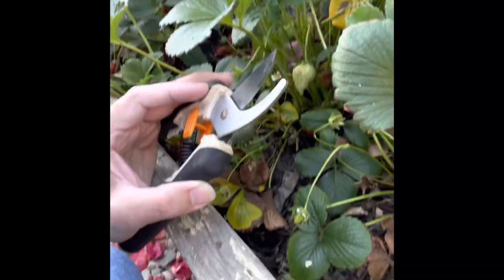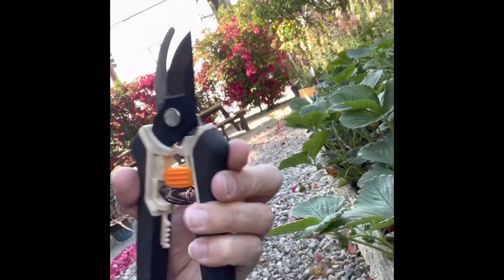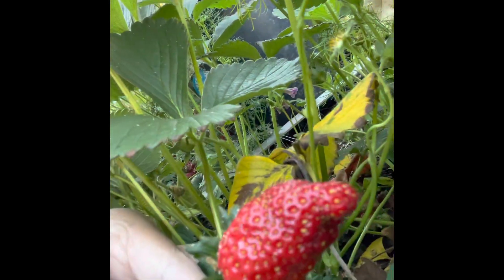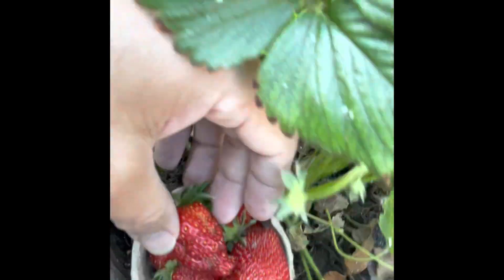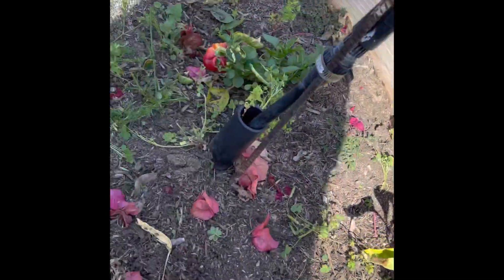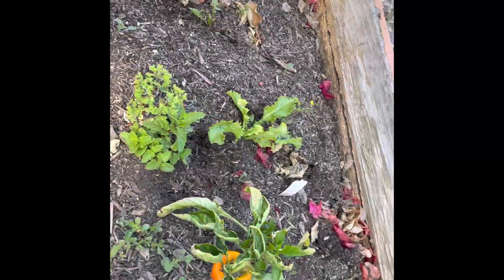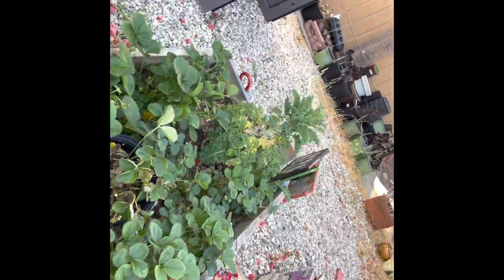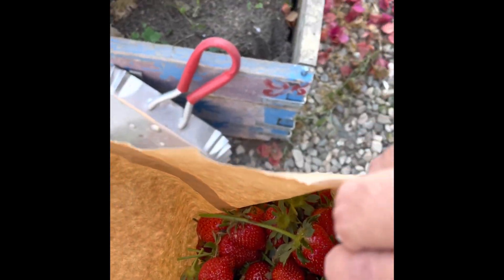New garden update